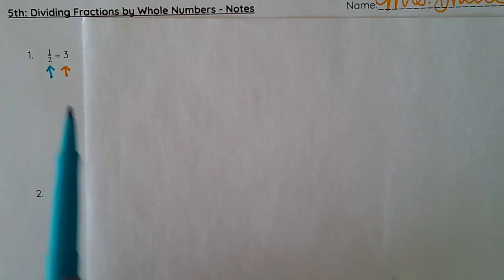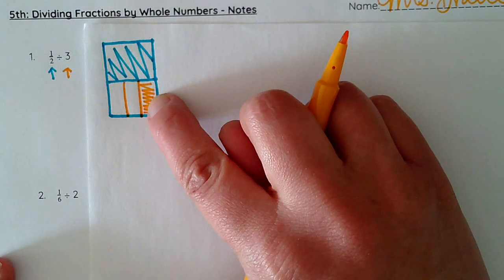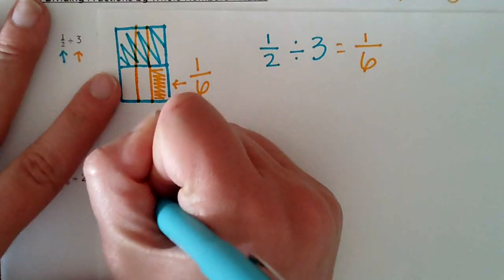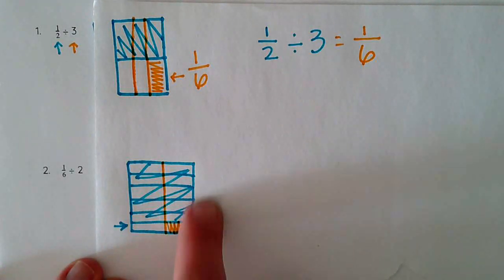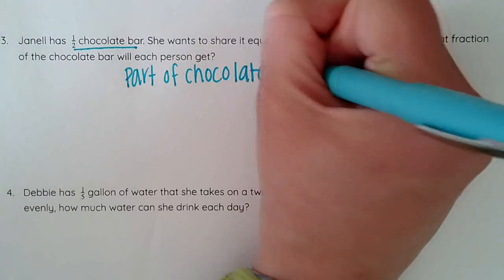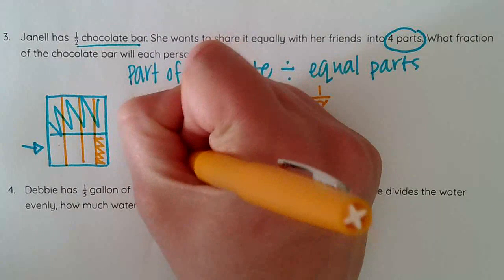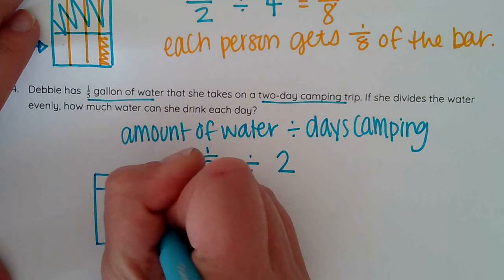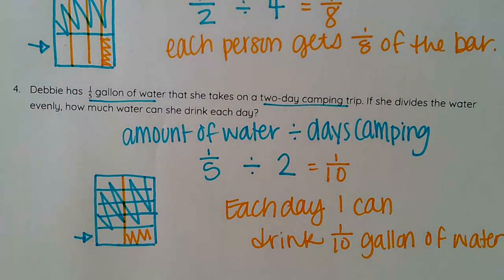Dividing Fractions by Whole Numbers